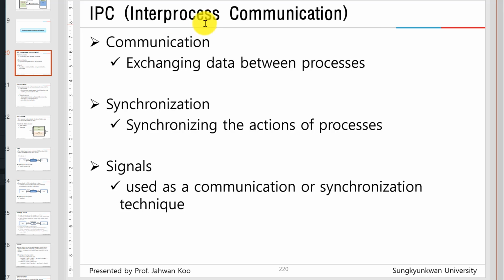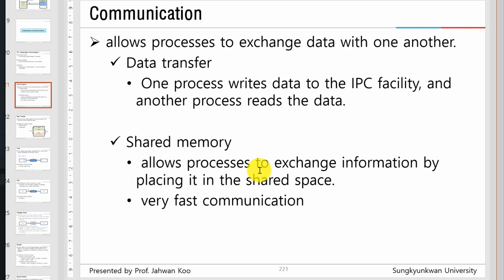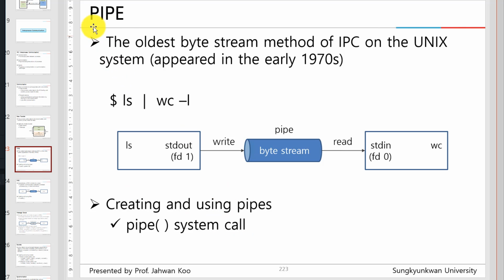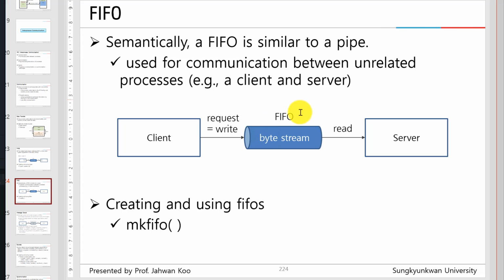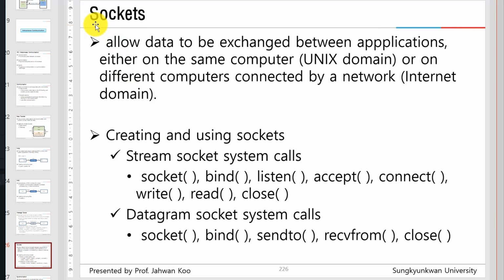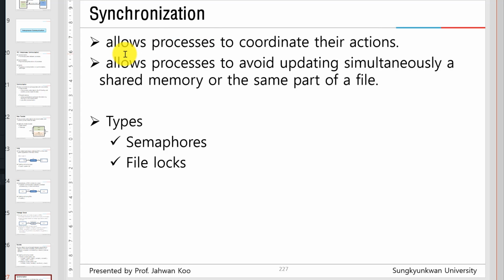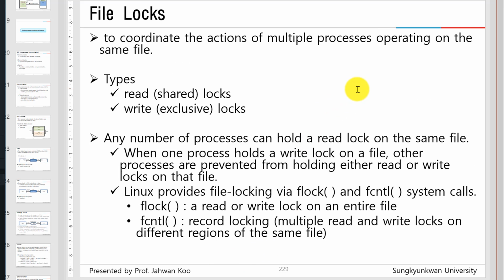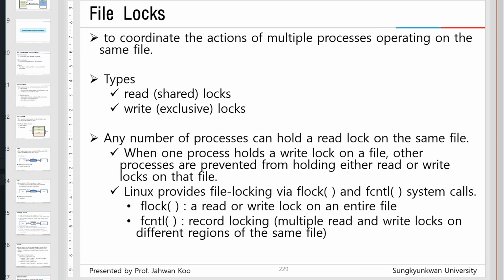Interprocess Communication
빅데이터 강의 노트